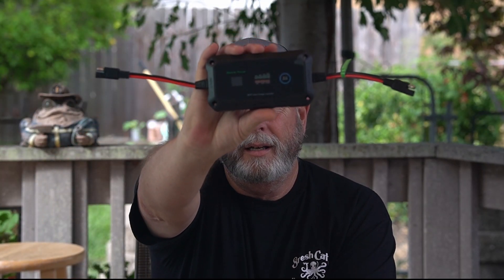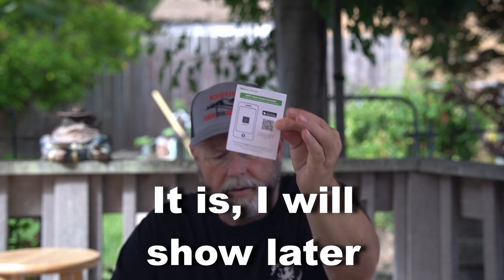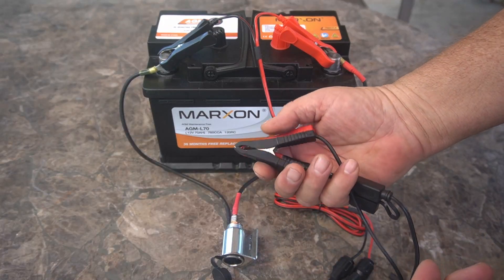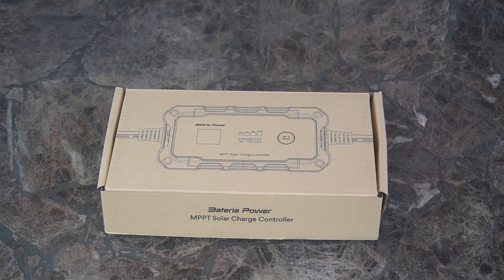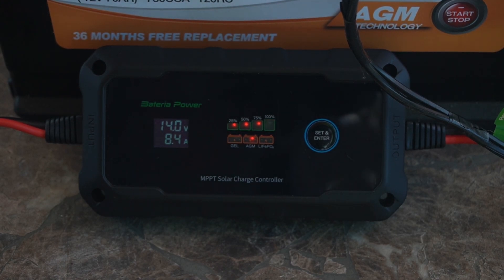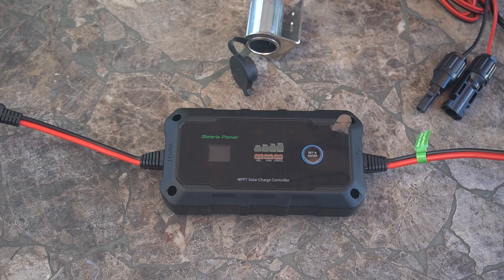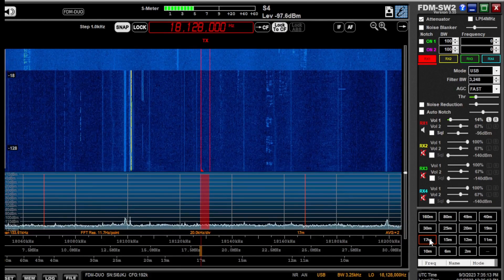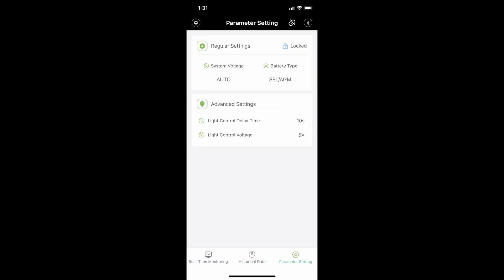Is this Bateria Power 20 amp MPPT Solar Controller a best buy?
In this video I test the Bateria Power 20 amp Solar Controller with Bluetooth It really is easy to use and works well. It is quiet on most HF bands and the one I saw noise on were night time bands.

20A MPPT Wireless Solar Charge Controller,
Link to SAE Connector to XT60 Extension Cable